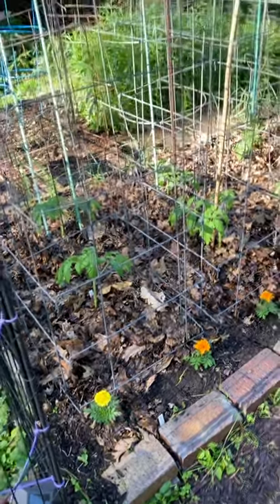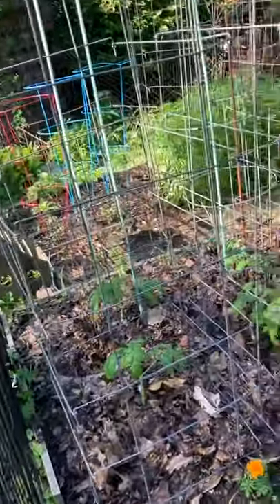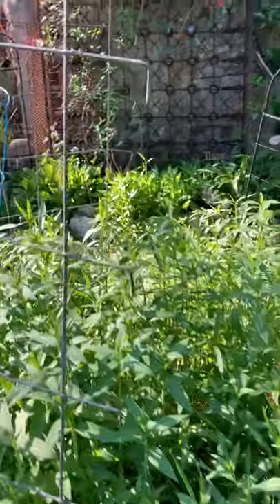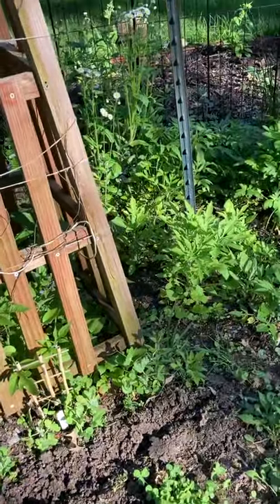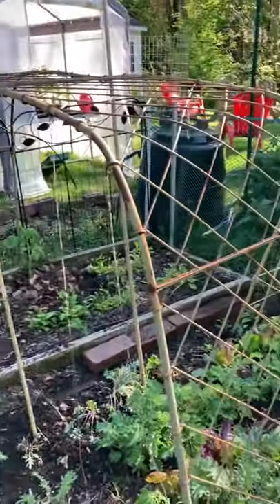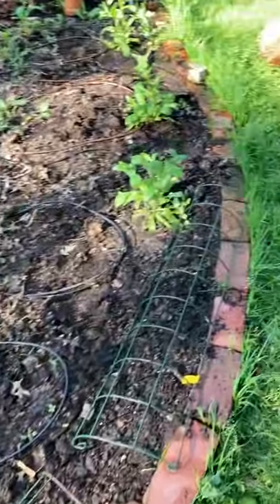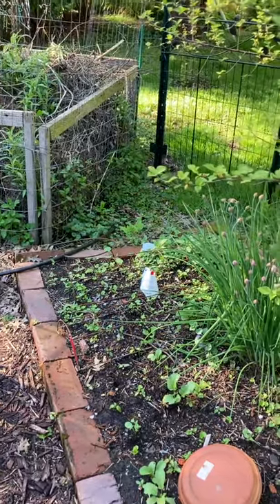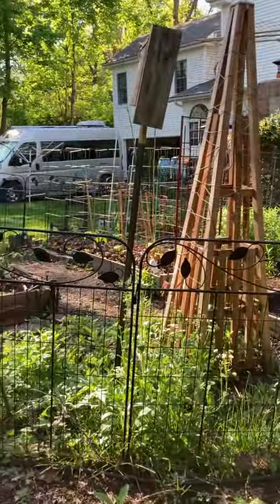Garden going in!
Jenny’s Garden